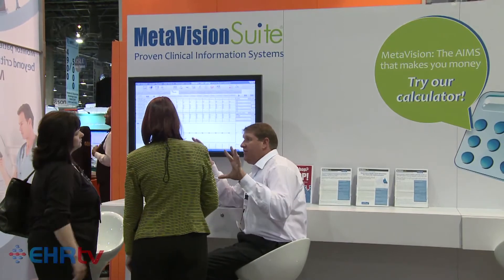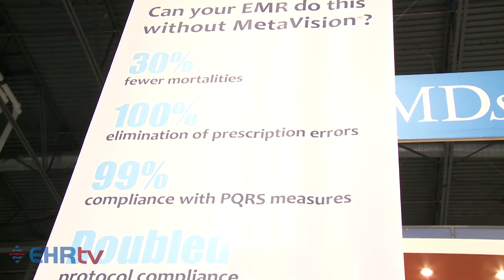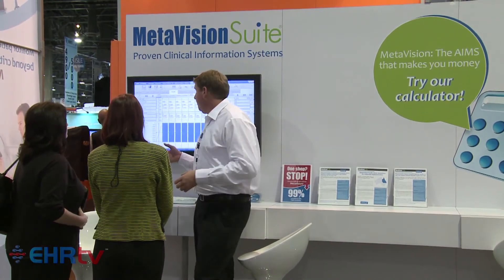HIMSS 2012 -- iMDsoft, Steve Sperrazza, RN